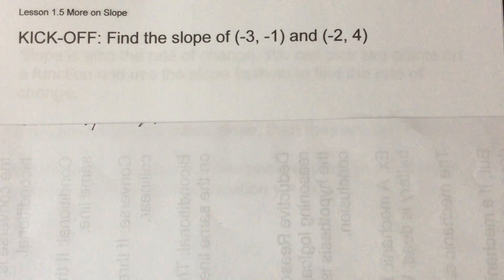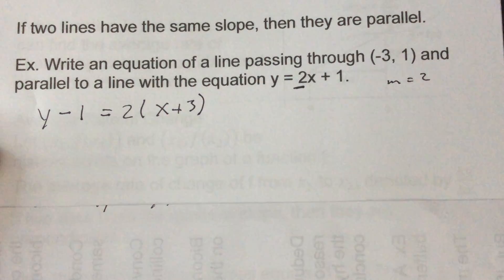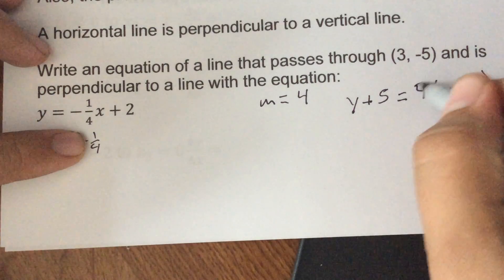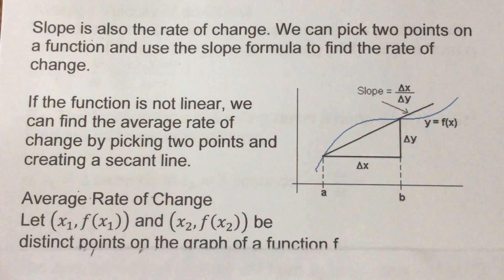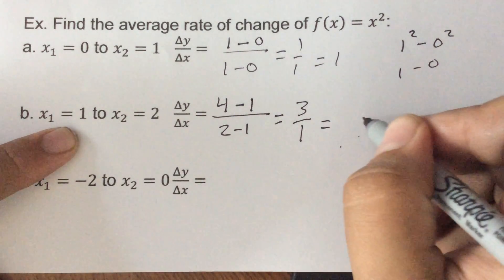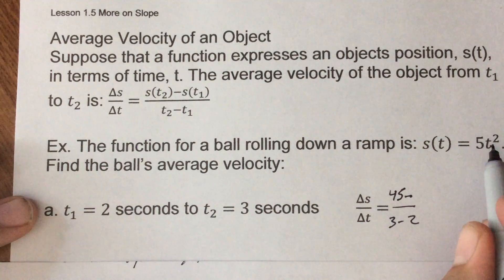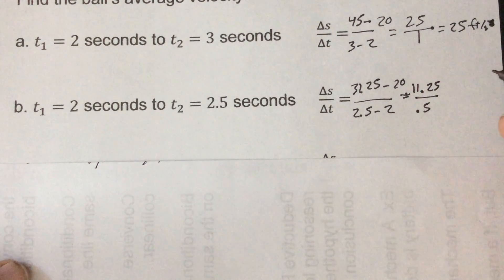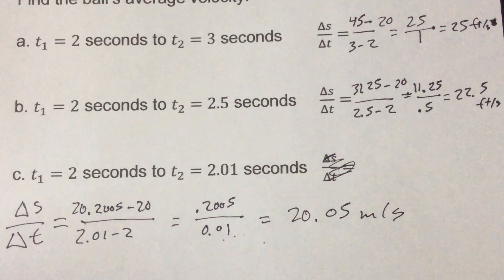Advanced Math Lesson 1.5 More on Slope